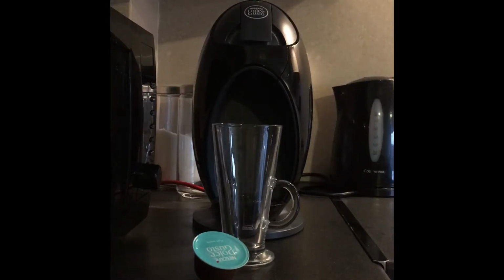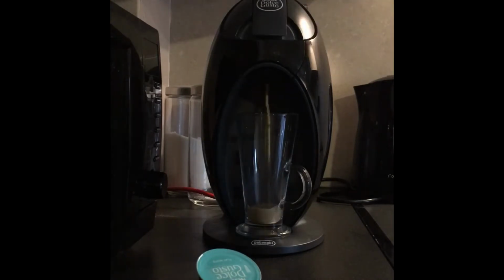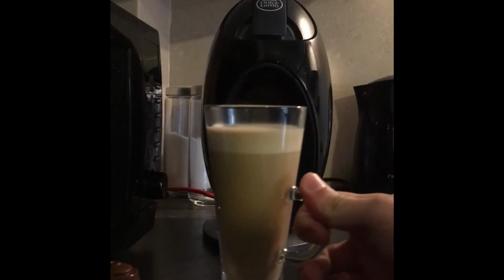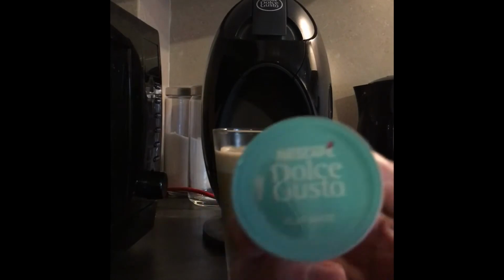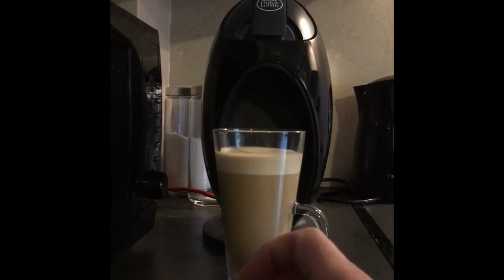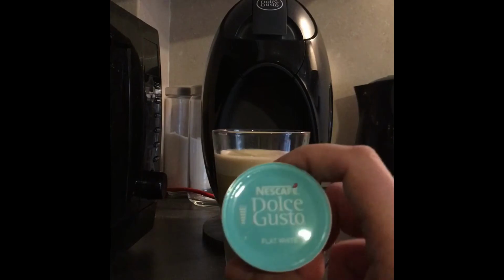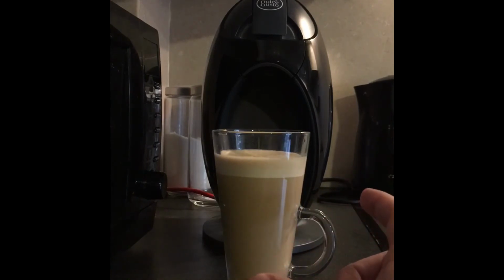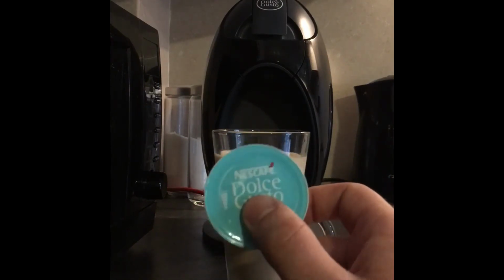Should You Buy a Coffee Machine? Save Money Making Your Coffee at Home!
In this video we look into the figures behind making versus buying coffee. How much money could you save a year by making your coffee at home? Does it taste as good? Hopefully I will answer all of your questions in this video! :)

We also review and show in use a Nescafe Dolce Gusto coffee machine.

Links:

Nescafe Dolce Gusto Coffee Machine
Nescafe Flat White Coffee Pods
Nescafe Cappuccino Coffee Pods
Nescafe Coffee Pods (Variety)
Thermal bottle